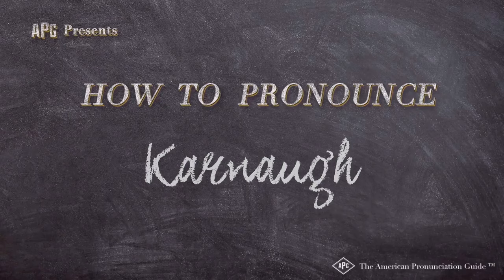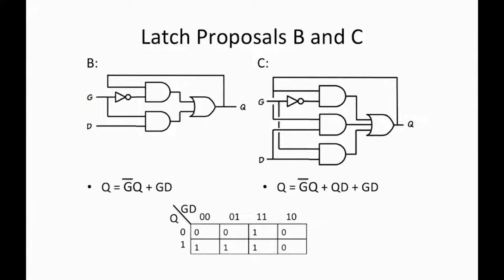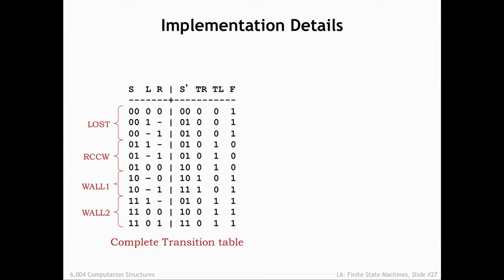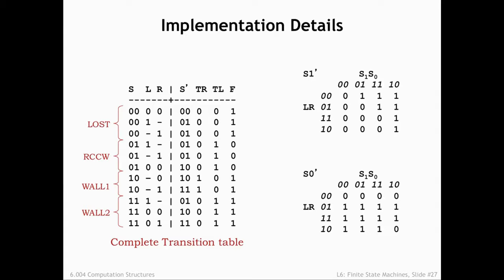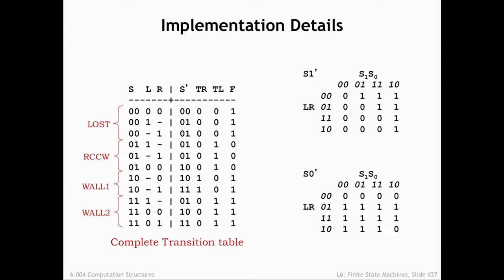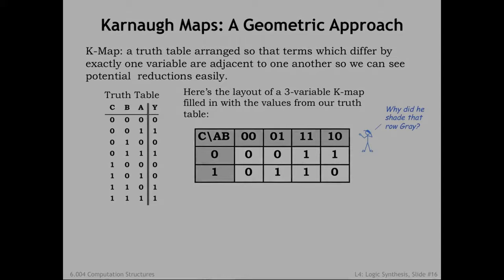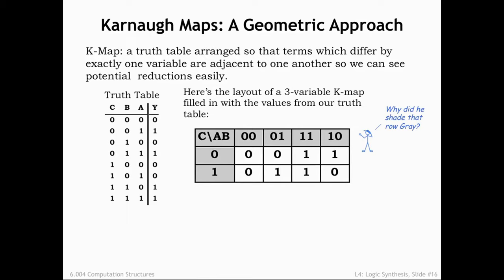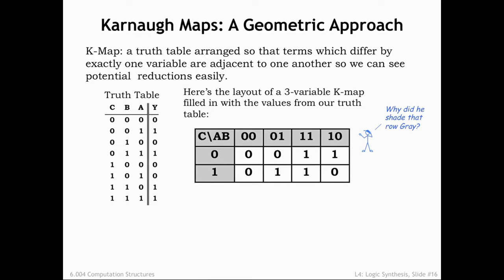How to Pronounce Karnaugh (Real Life Examples!)